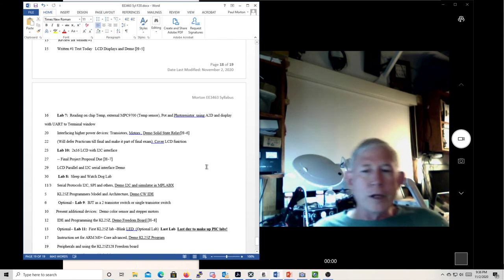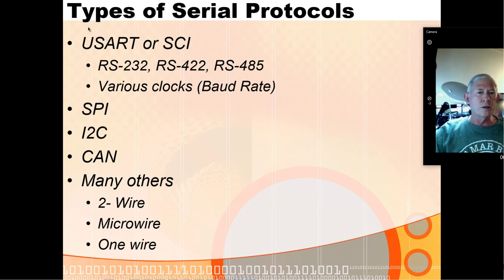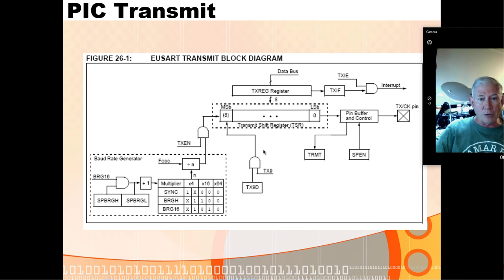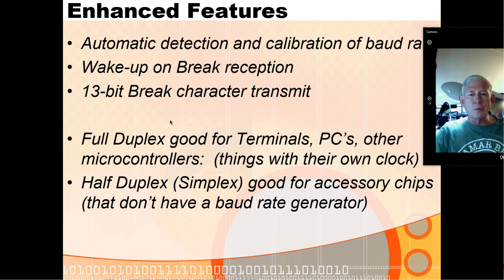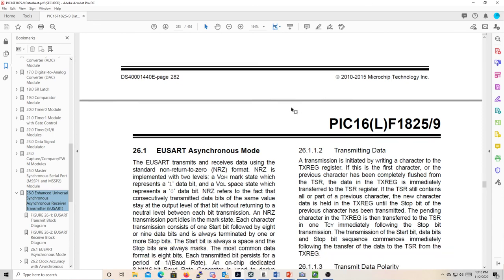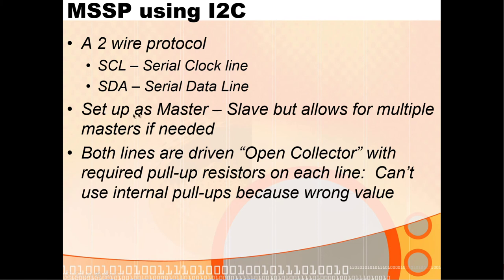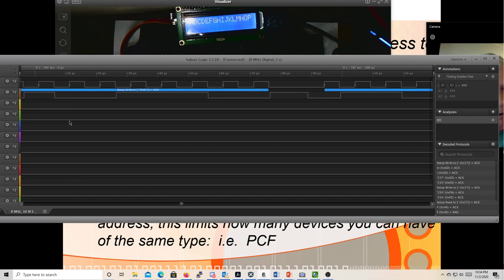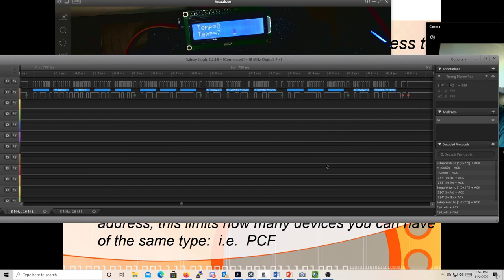2020 11 02 Micro1 19